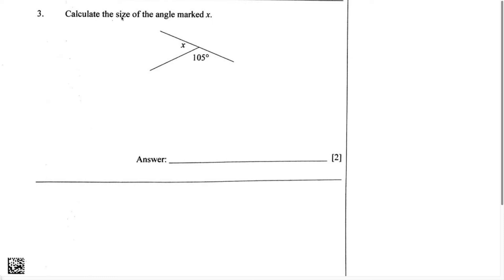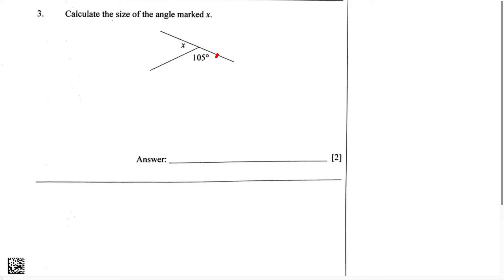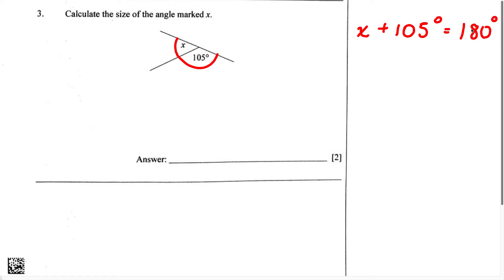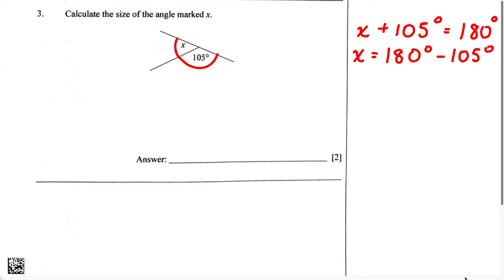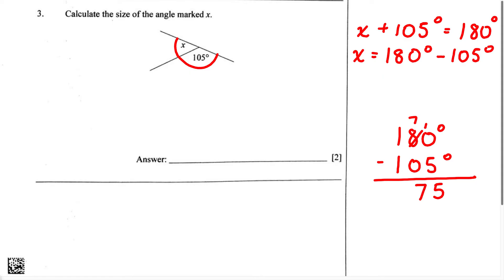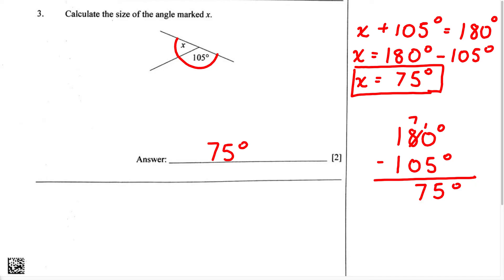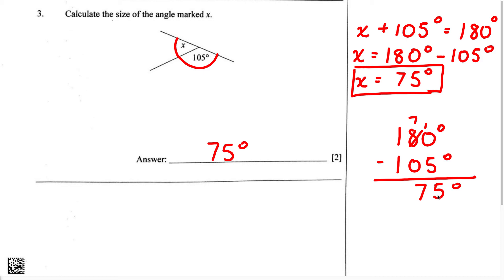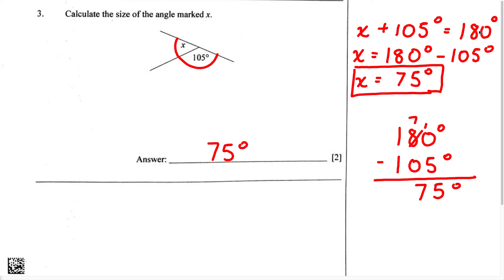BJC Math Paper 2 - Solving a missing angle (Straight Angle / Supplementary Angle)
In this video, we learned how to calculate a missing angle. This is a straight angle and these angles are also supplementary, Therefore the total of these angles is going to add up to 180 degrees.